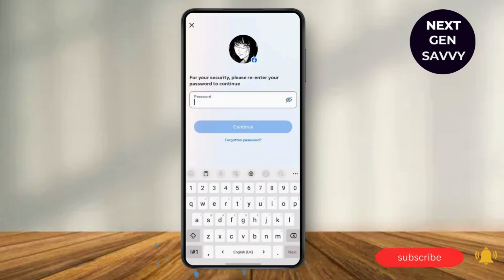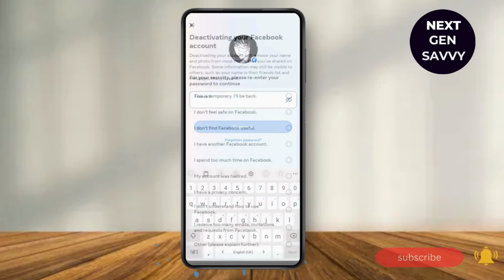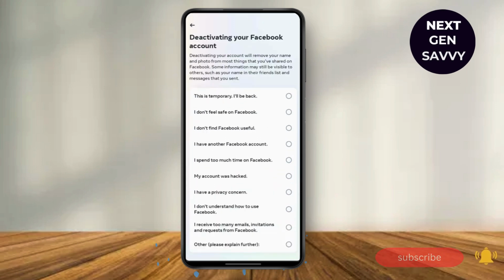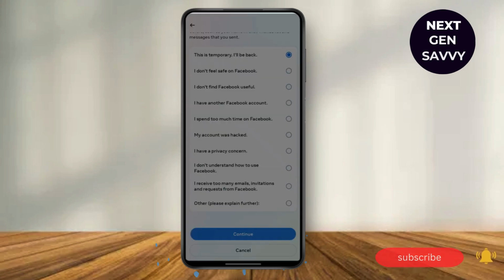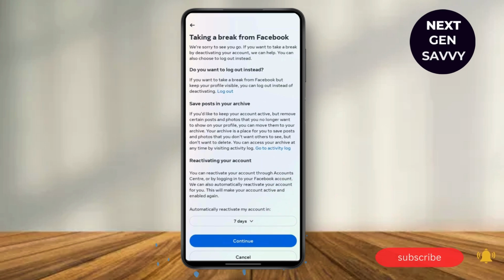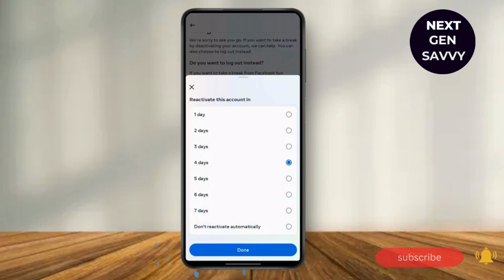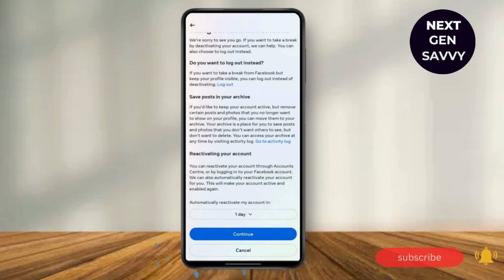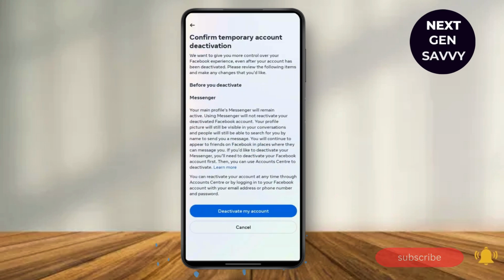How to Deactivate Facebook Account with Facebook Lite App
Welcome to our step-by-step guide on "How to Deactivate Facebook Account with Facebook Lite App"! If you're looking to temporarily deactivate your Facebook account using the lightweight Facebook Lite app, this video is for you. Whether you're aiming to take a break from Facebook or just need to deactivate your account for a while, we’ll show you how to do it easily using Facebook Lite. This guide will walk you through the process to ensure you can deactivate your Facebook account smoothly and quickly.

In this video, you'll learn:

How to deactivate Facebook account on Facebook Lite
Steps to temporarily deactivate Facebook with Facebook Lite
How to use Facebook Lite to manage your account settings
What happens when you deactivate your Facebook account
How to reactivate your Facebook account after deactivation